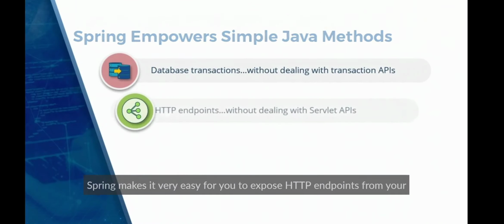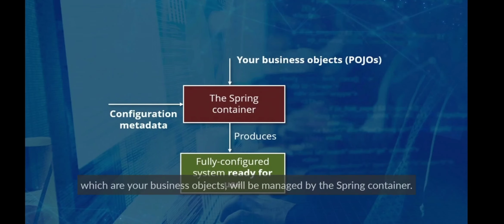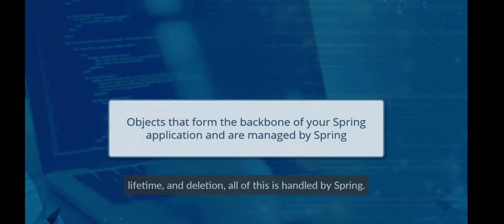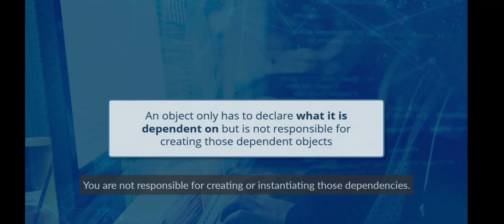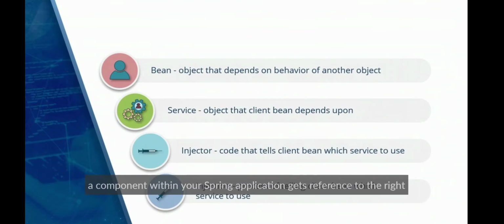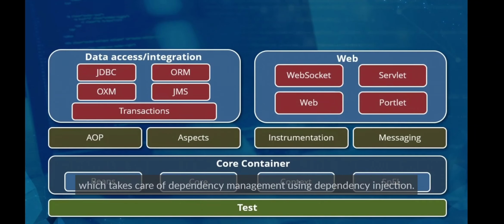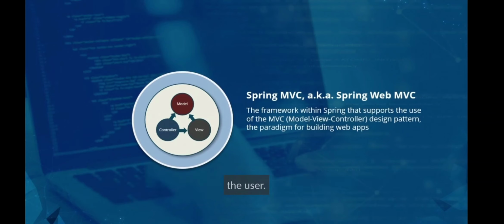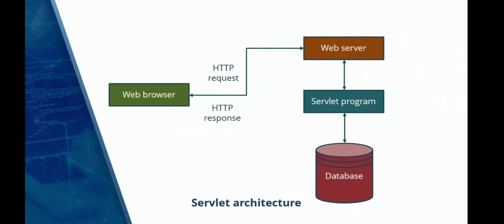spring boot spring MVC spring ioc microservice spring framework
spring hibernate spring boot spring ioc MVC java. basics advance concepts